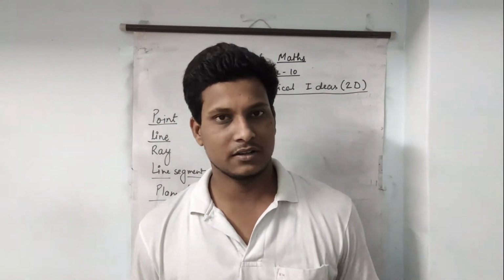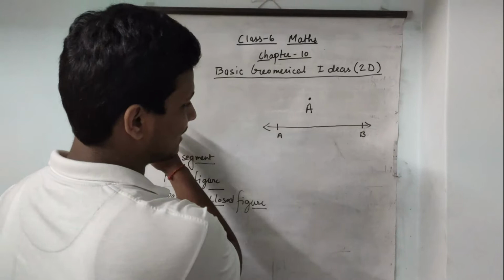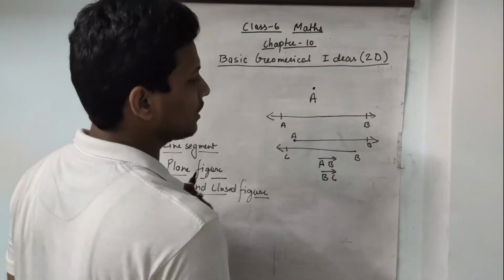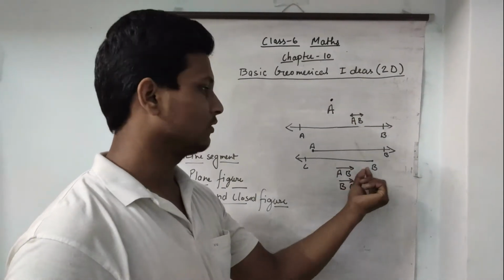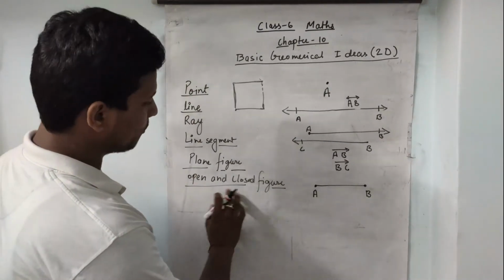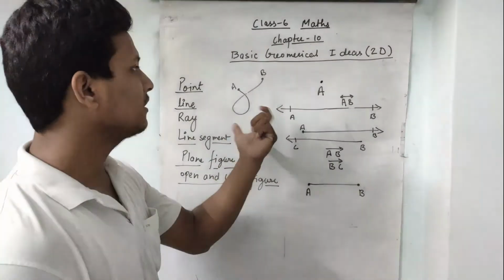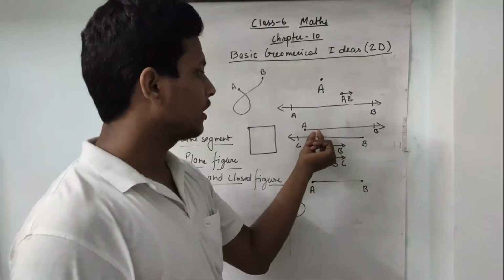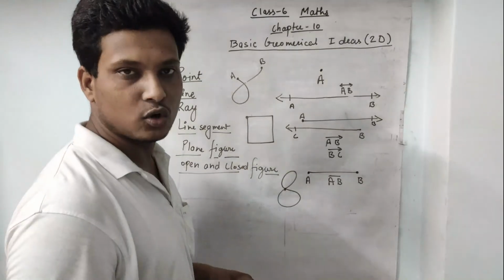Maths Class-6 Chapter-10 Basic Geometrical Ideas Part-1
Introduction about the chapter.
line
line segment
point
ray